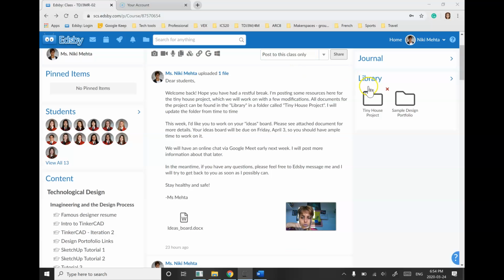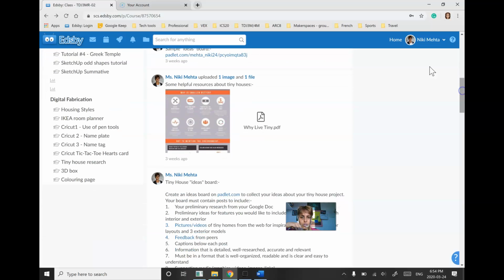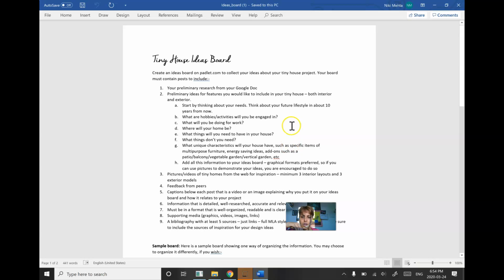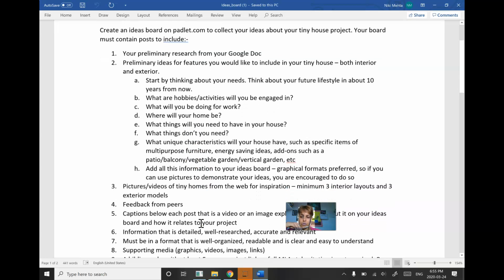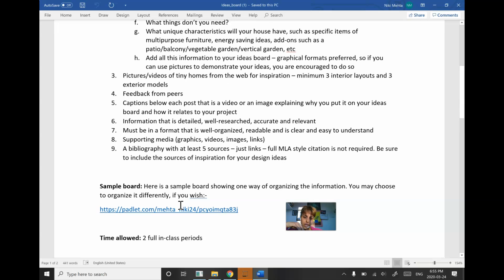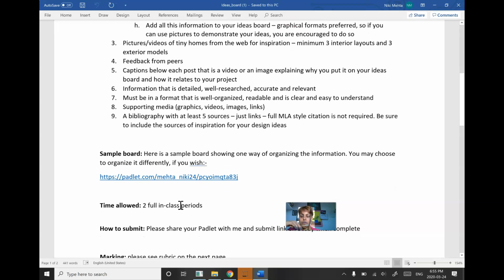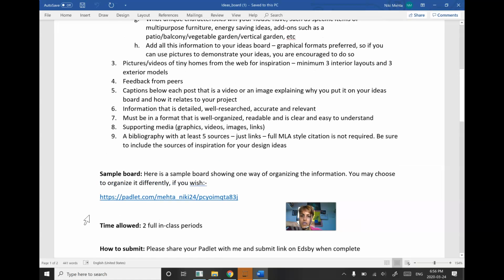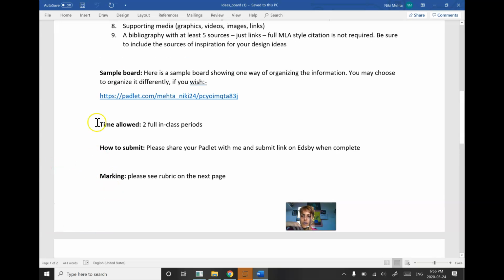Tiny House Project Video 1